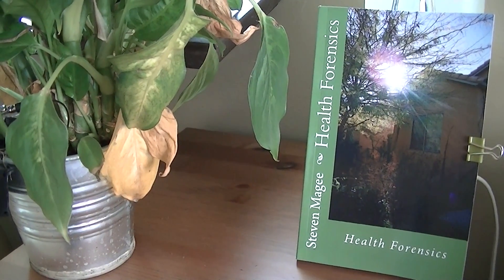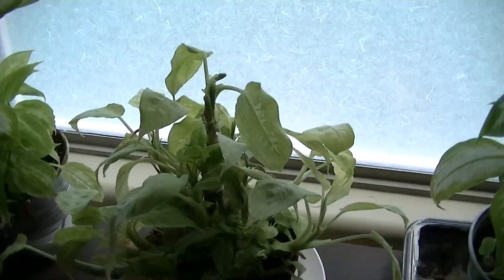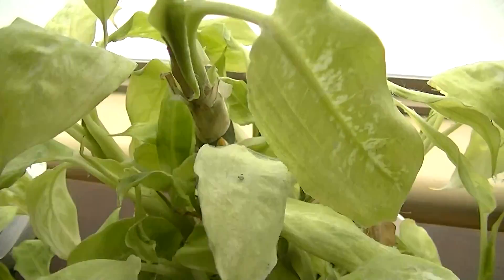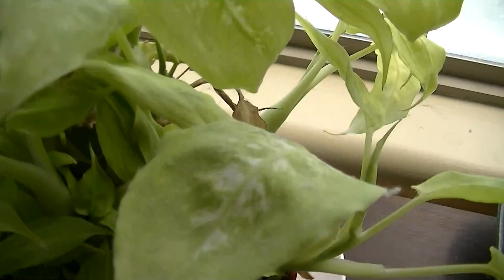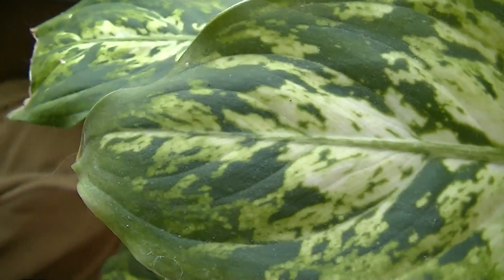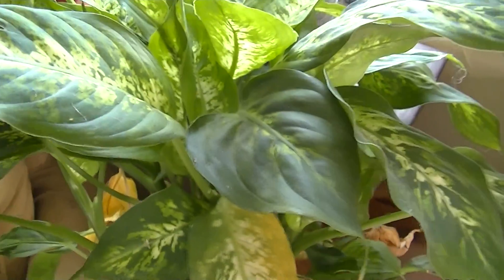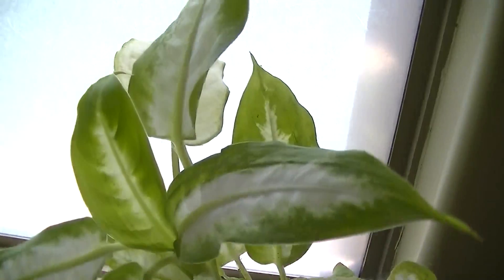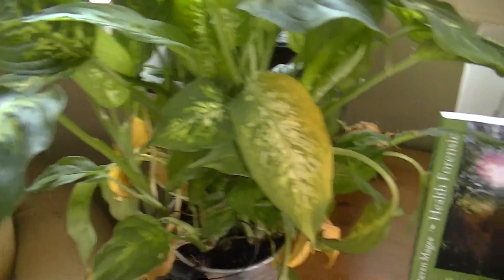The Effects of White Light on Plant Chlorophyll